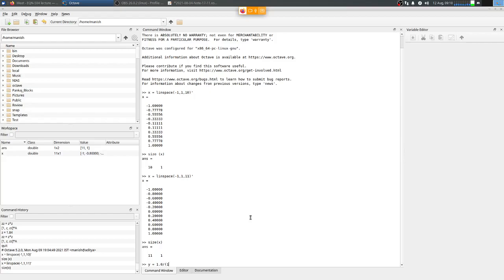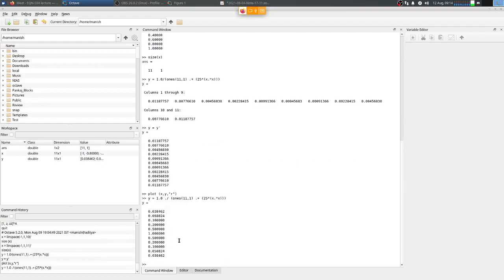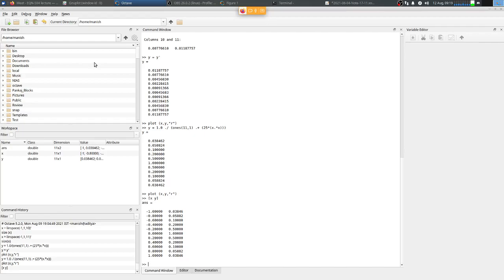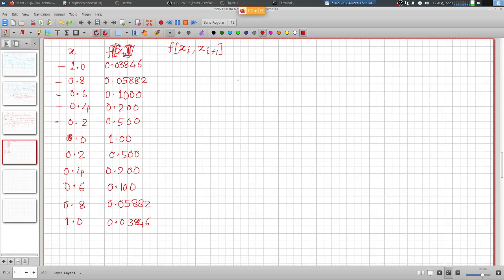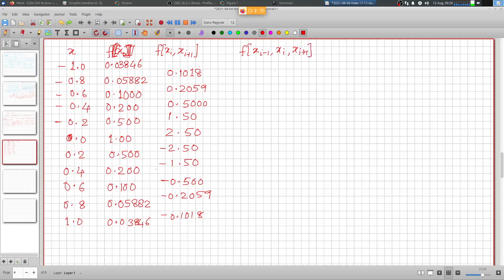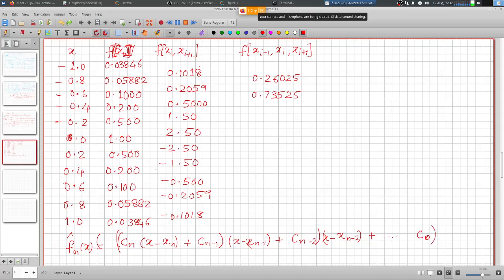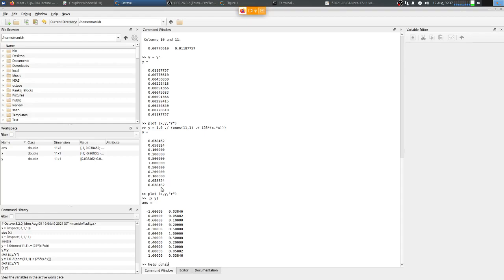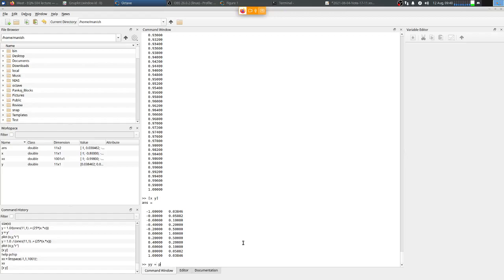Polynomial interpolation - 4